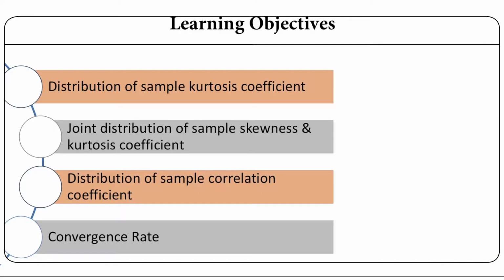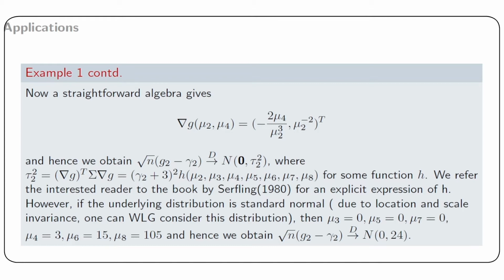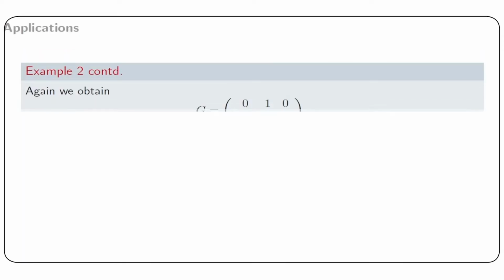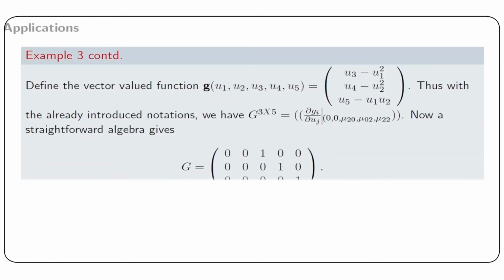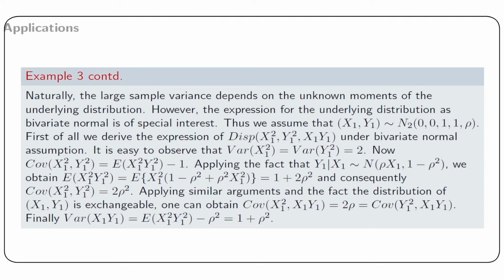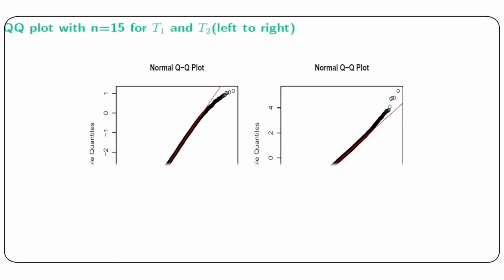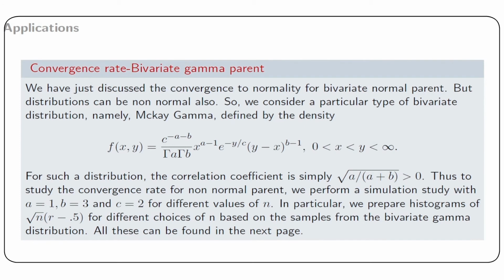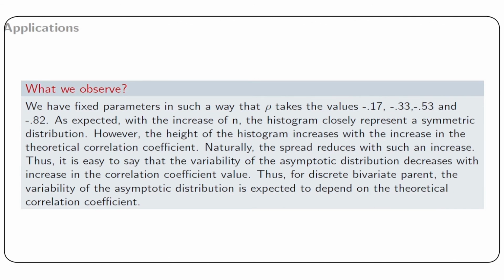Applications Of Delta Theorem